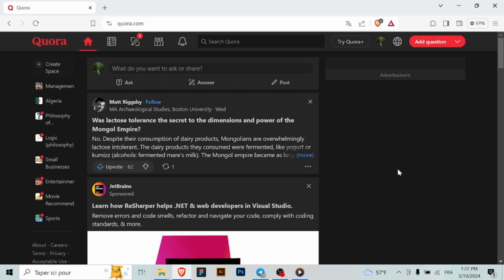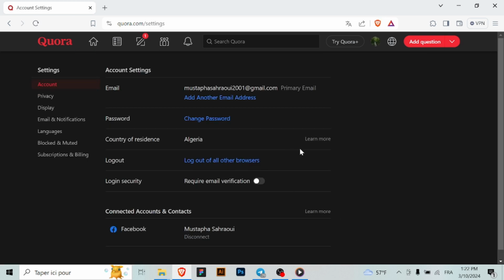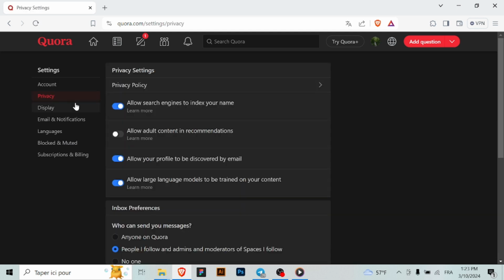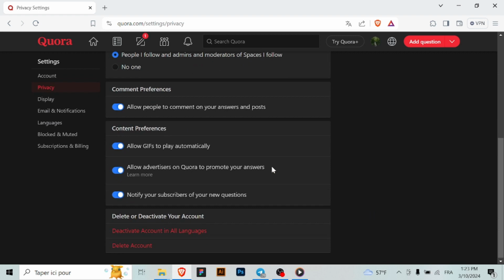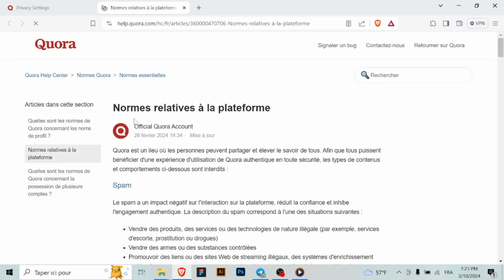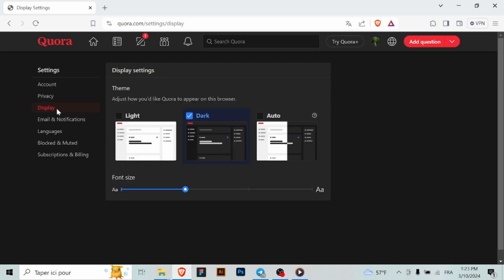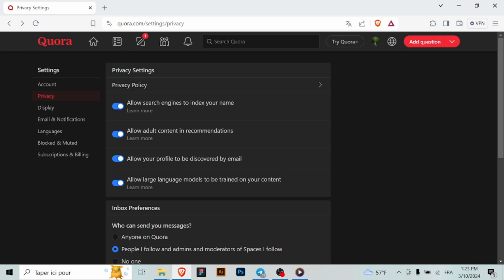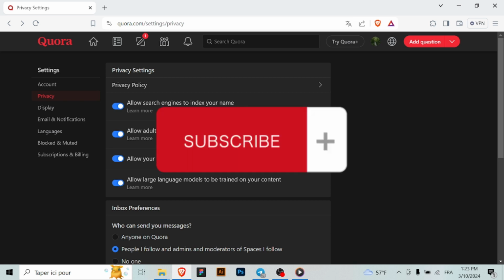How to Allow Adult Content on Quora [easy]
Quora allows users to customize their content preferences, including the option to view or hide adult content. If you're comfortable with adult content and want to enable it on Quora, you can do so easily. In this easy tutorial, I'll guide you through the simple steps to allow adult content on Quora. Whether you're looking for more diverse content or want to explore topics without restrictions, enabling adult content ensures a personalized experience on the platform. Watch now to learn how to effortlessly adjust your content settings and access adult content on Quora!